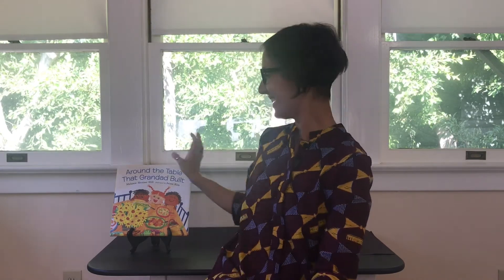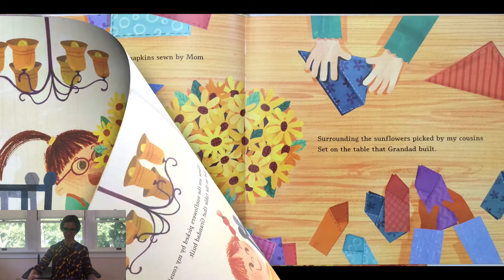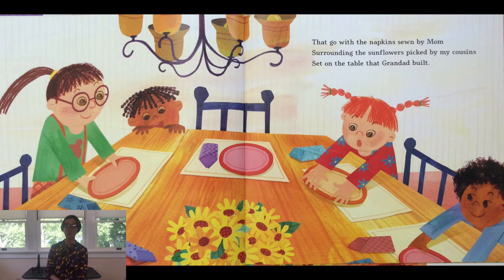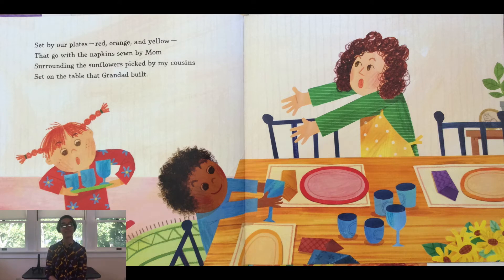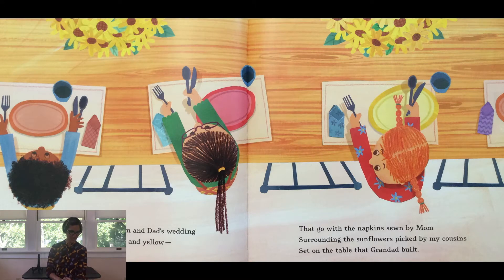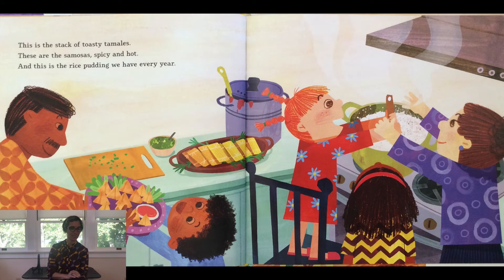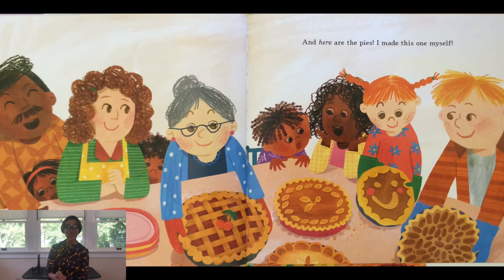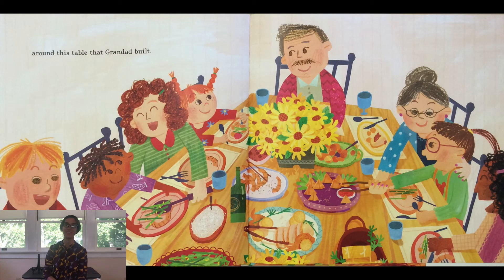Around the Table That Grandad Built | Thanksgiving | Family | Preschool | Read Aloud | Story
It's Thanksgiving and the family gathers Around the Table That Grandad built in this preschool read aloud  story! The story is written by Melanie Heuiser Hill and illustrated by Jamie Kim. Everyone gathers for a family meal around the table that grandad built while bringing something special to contribute to the get together. The story is about friendship, family and tradition.

EDITOR
David Nico